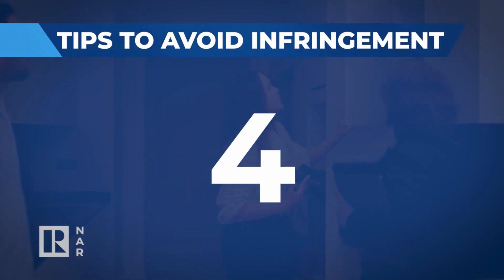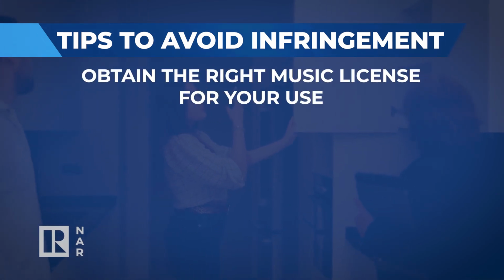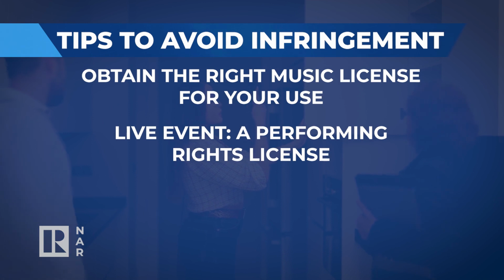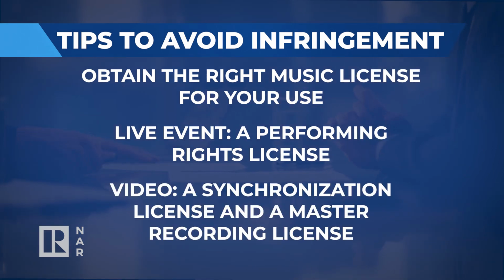Window to the Law: Copyright Issues for Real Estate Professionals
Using a copyrighted work without permission is an infringement and could result in liability, including damages up to $150,000 for a willful infringement. Real estate professionals can help avoid these potentially costly claims with these four risk management tips.